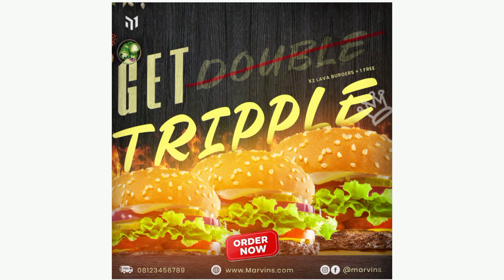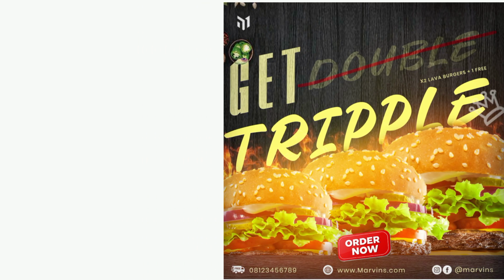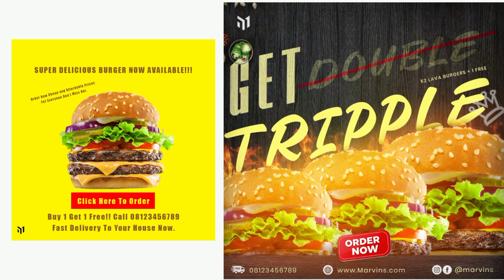I found the worst canva design and turned it into a premium flyer in photoshop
In this video I find a terrible burger flyer design and change it from absolute rubbish to a standard and effective flyer. If you are a graphic designer and you use photoshop, this video is for you. If you are a Canva designer this is DEFINITELY FOR YOU! PLEASE WATCH THIS AND SAVE YOURSELF!

On this channel I will be sharing a lotttt of free premium resources made by me that you won't find elsewhere on the internet  because I want every graphics designer to have access to free and amaxing resources and all I need from you is some support so I can make it possible